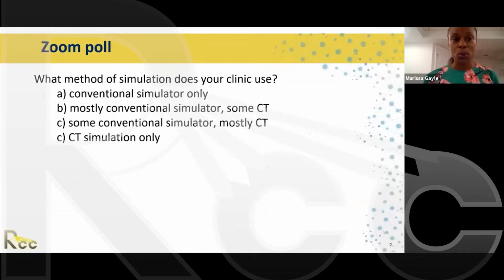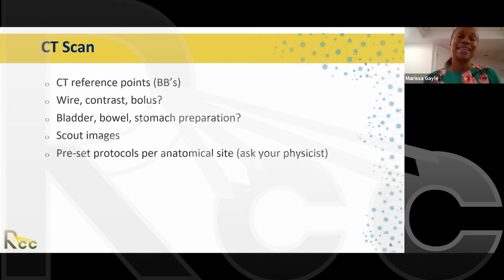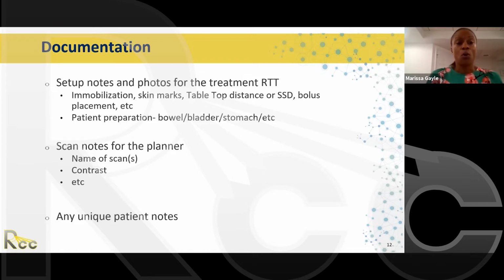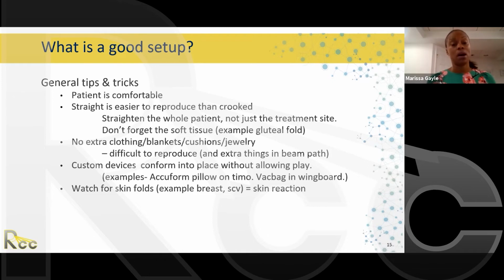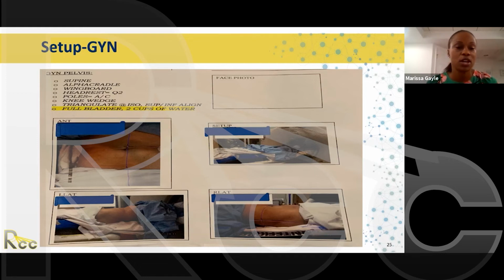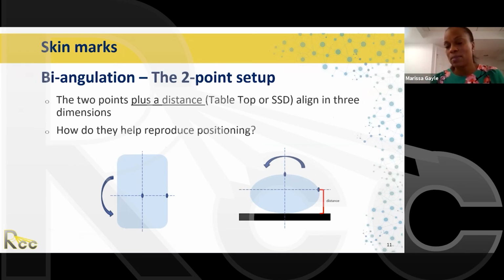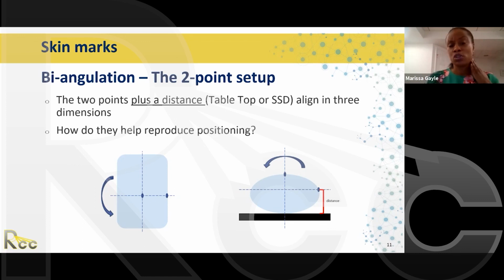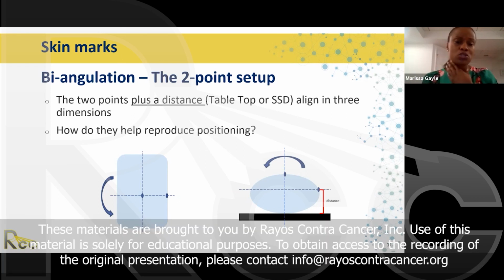Lecture 6 - Simulation Principles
Marissa Gayle teaches Simulation Principles in the sixth session of Rayos Contra Cancer's course, "IMRT for Radiation Therapists in Africa."